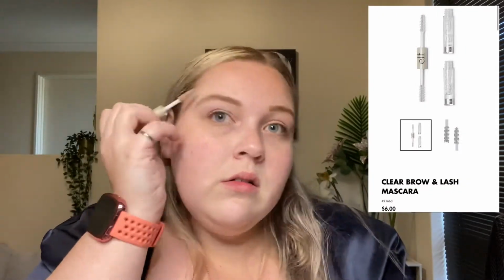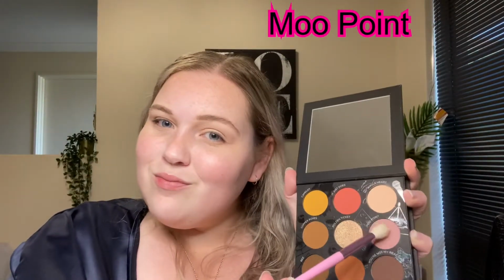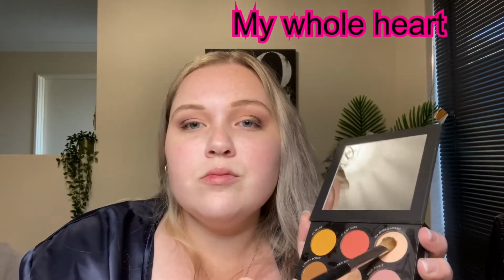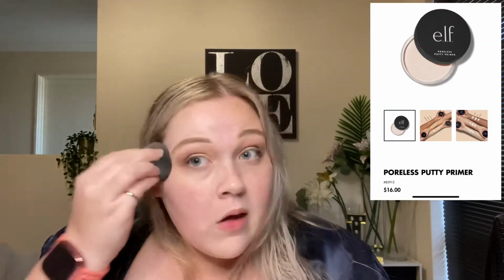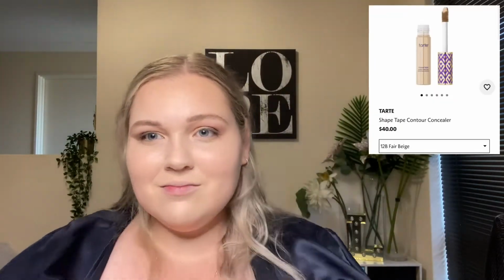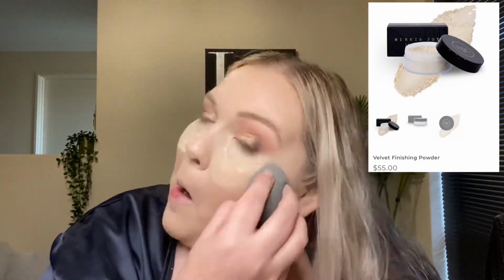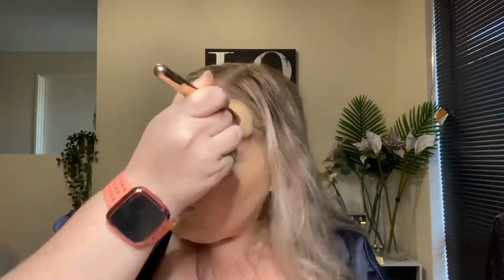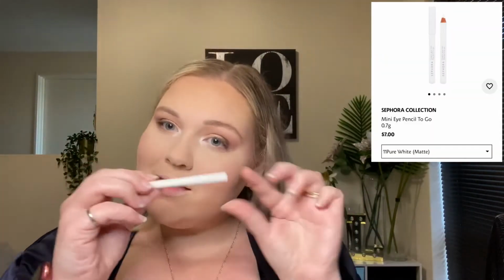PUR X RAWBEAUTYKRISTI Glam Neutral Look #2 / Gold and neutral / series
Today’s video i am using the New Pur X Rawbeautykristi Palette and showing you a golden neutral look you could use as a everyday look or glam it up for a outting.

As Always,
Lottie
XO

0:00 Intro
0:09 Welcome